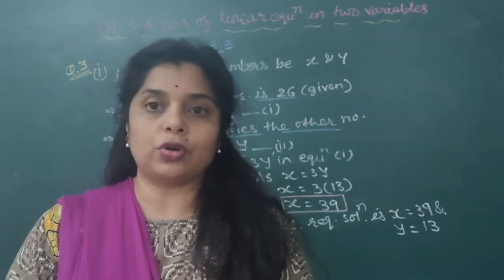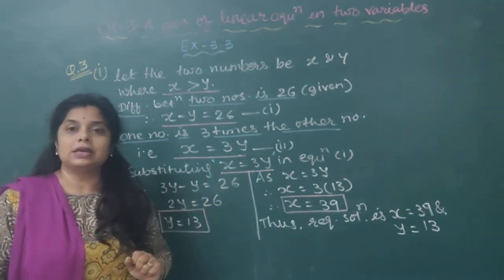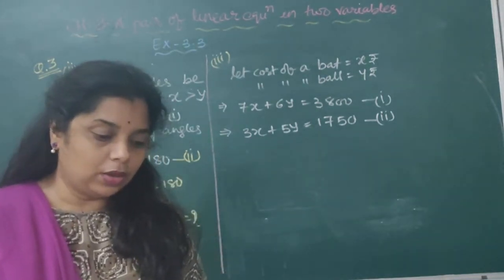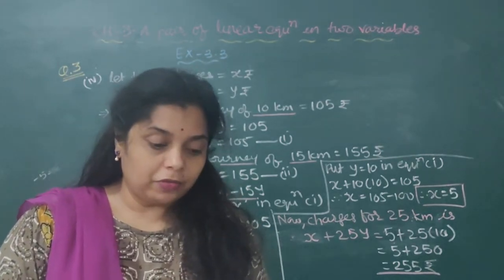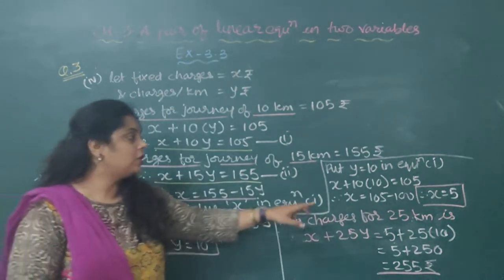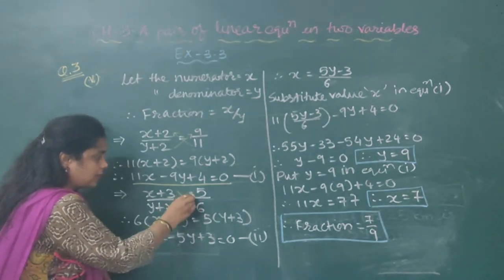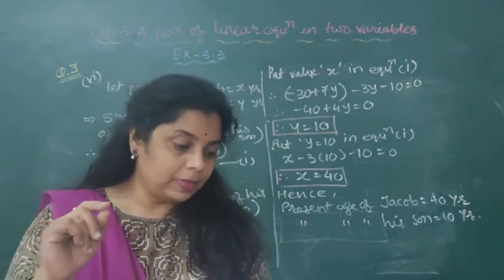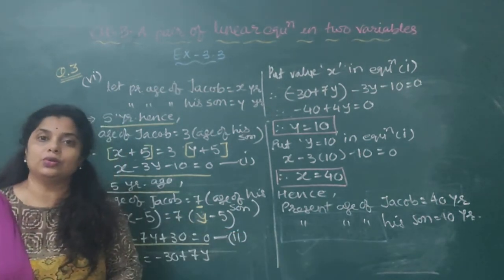Ch-3-A pair of linear equations in two variables